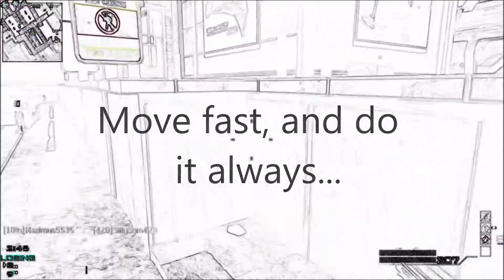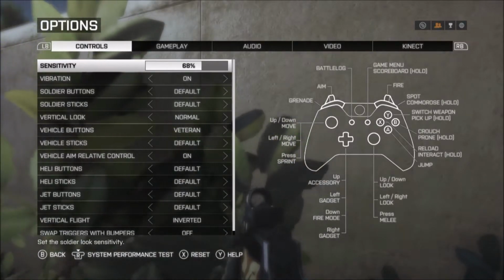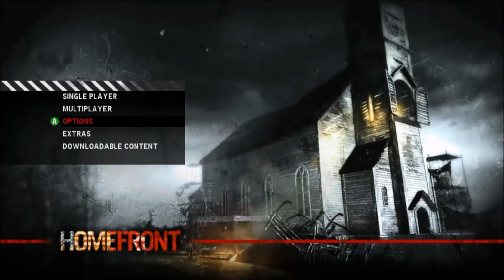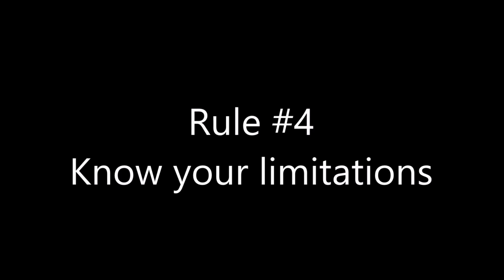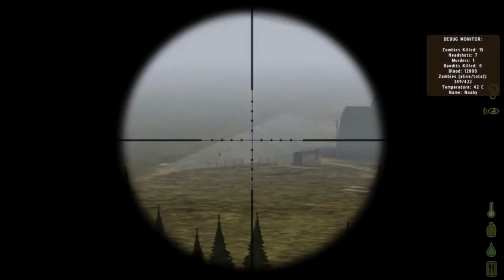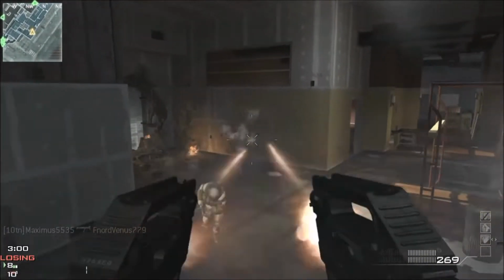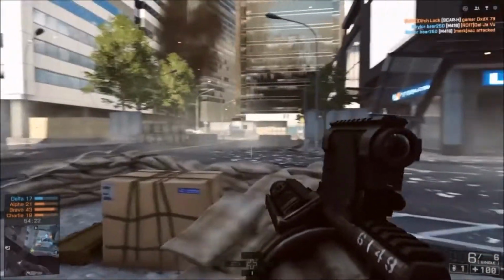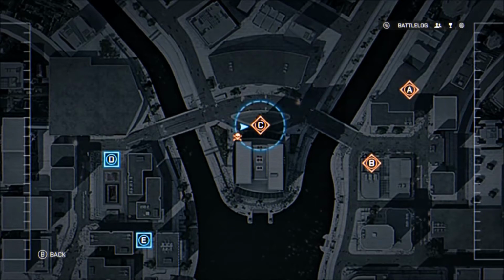How not to be a Noob at First Person Shooters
Pro tips on all fps games. THIS ALSO WORKS FOR TITANFALL, TEAM FORTRESS, OR COUNTER-STRIKE. Just because I decided not to show them doesn't mean these tips don't work...